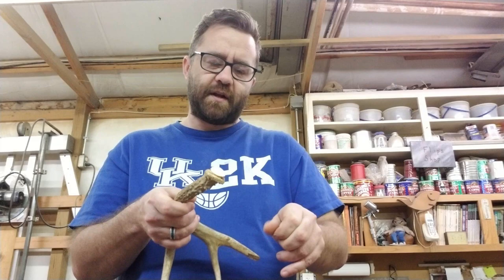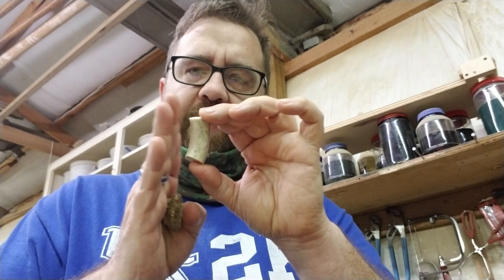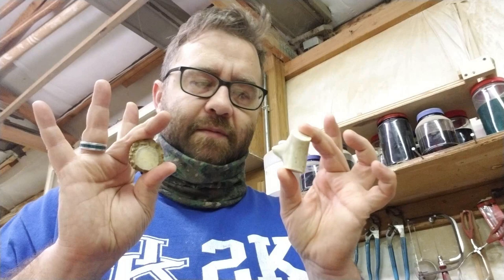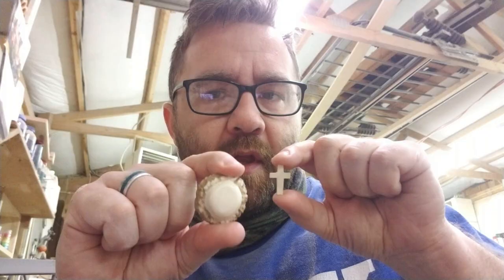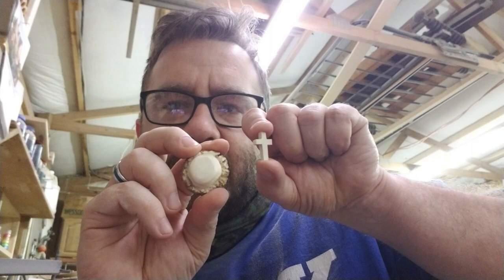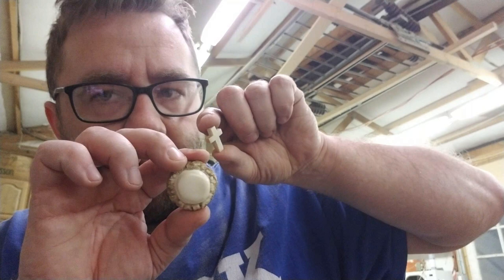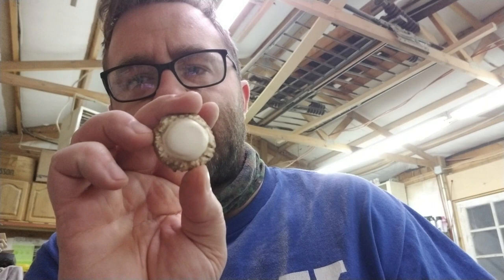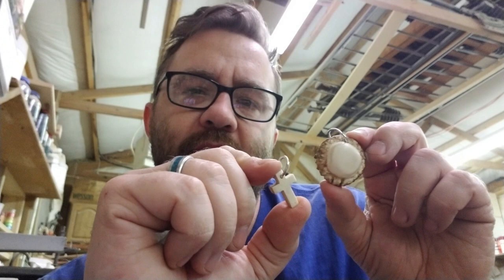MAKING JEWELRY FROM DEER ANTLERS!!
Making necklace pendants from deer antler. Fun, easy project.